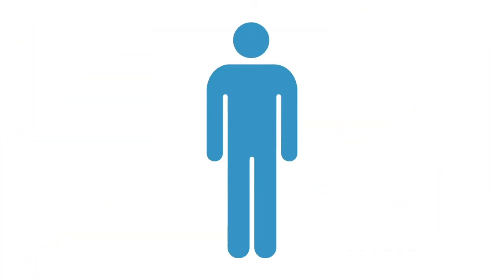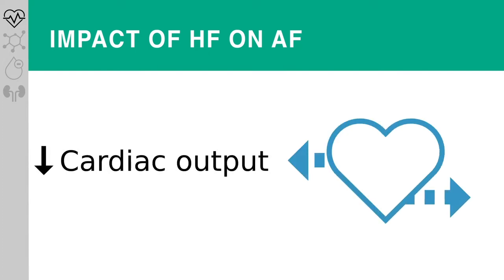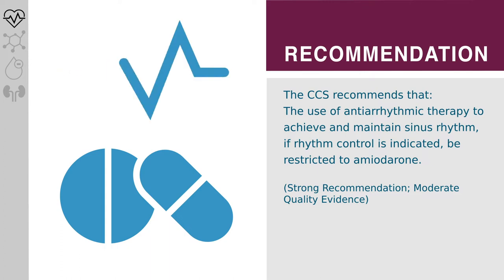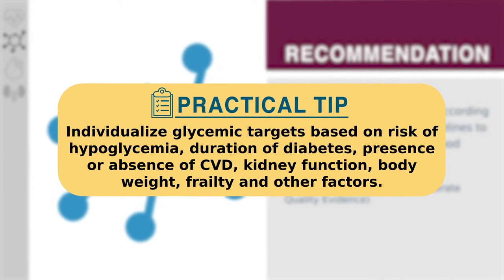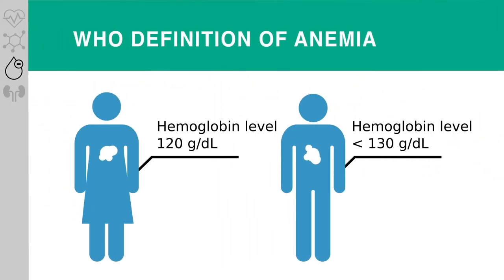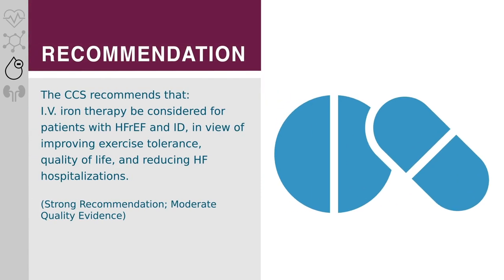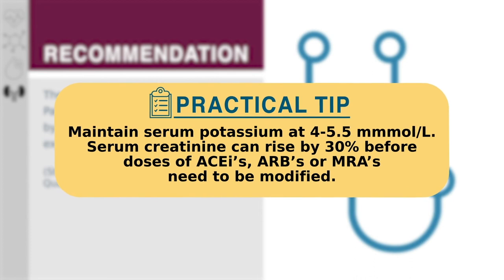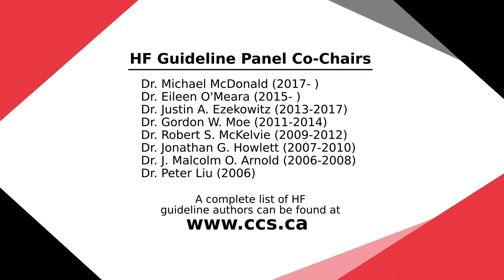Heart Failure: Comorbidities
This CCS Guideline video focuses on the management of 4 comorbidities: atrial fibrillation (2:01), diabetes (5:36), anemia (9:12), and cardiorenal syndrome (12:07).

In patients with heart failure, comorbidity is the rule, not the exception. The increased complexity of patients and their comorbidities often confound treatment. Comorbid conditions become risk factors for future worsening and might contribute to clinical deterioration, complicate management, and are often associated with poor prognosis.

Identification of comorbidities, communication with other healthcare providers, regular follow-up and monitoring, and being flexible with respect to the treatment plan are all critical factors to the successful management of patients with heart failure and comorbidities.